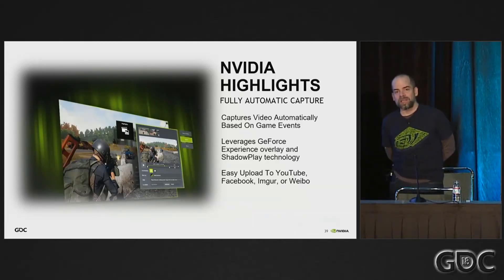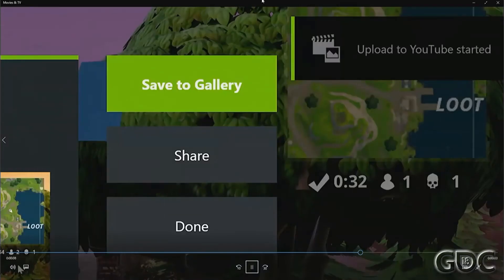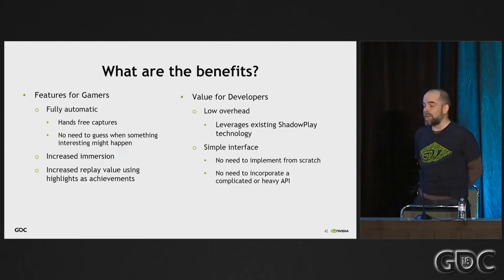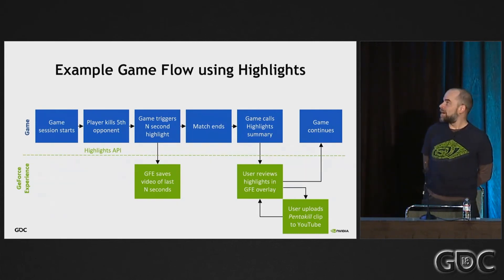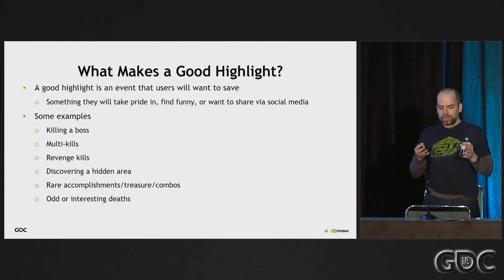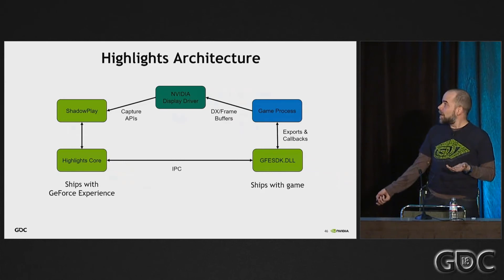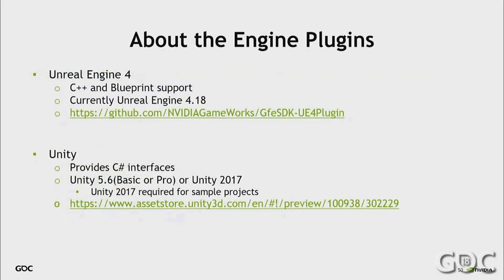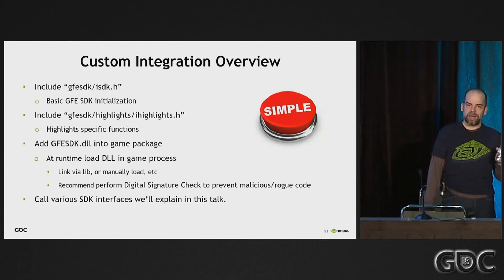What is NVIDIA Highlights?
NVIDIA Highlights allows players to rest easy, knowing that their best in-game moments will be captured automatically. It’s been a great new tool for empowering players to tell their own in-game stories to friends. We dive into the details, show the technology in action, and provide best practices for creating tags.